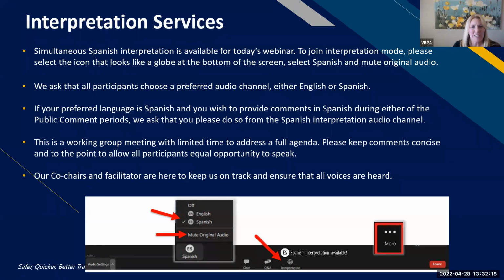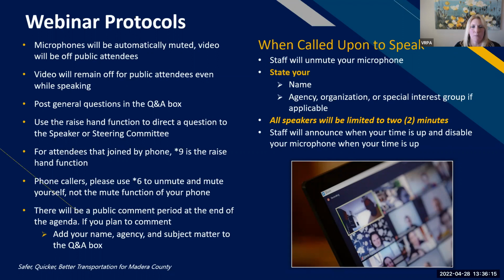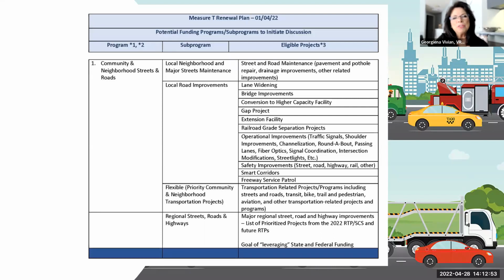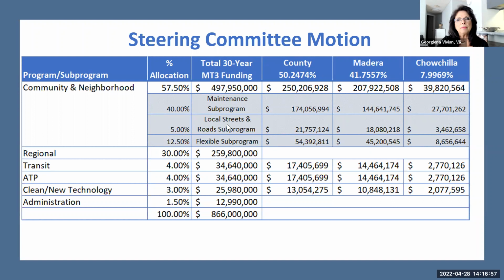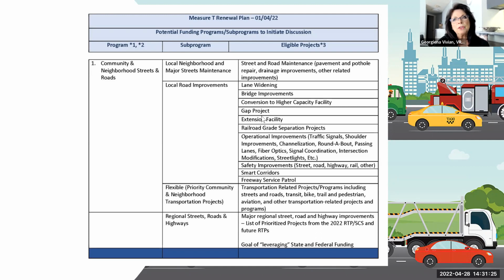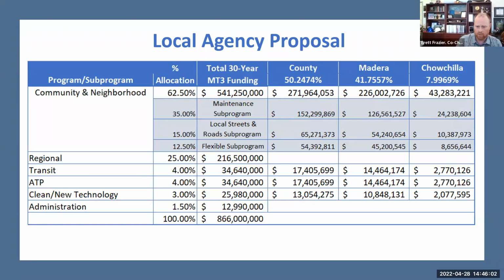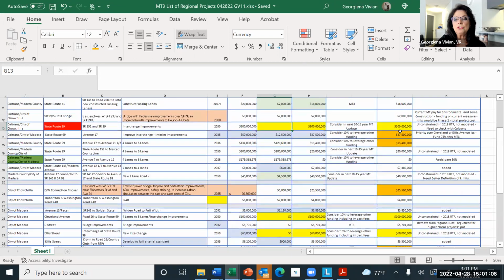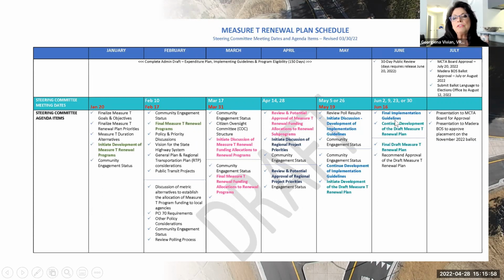April 28, 2022 Measure T Renewal Investment Plan Steering Committee Meeting